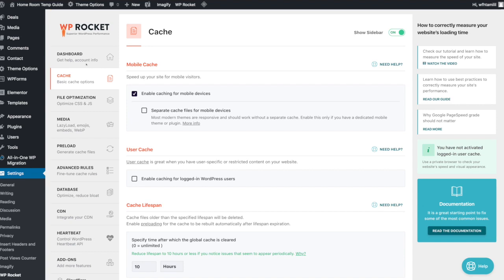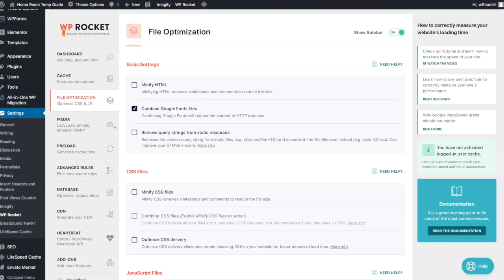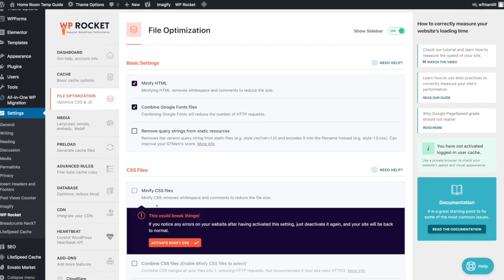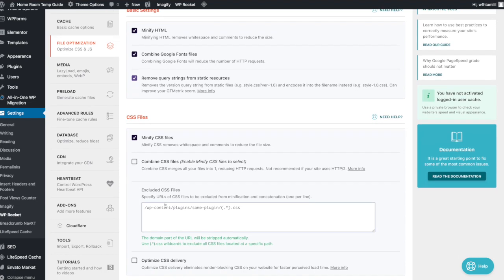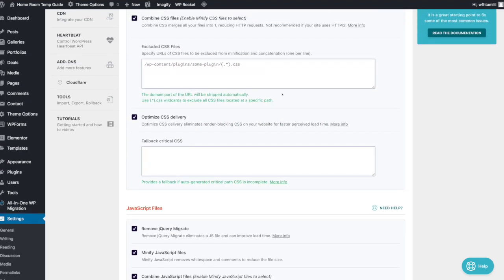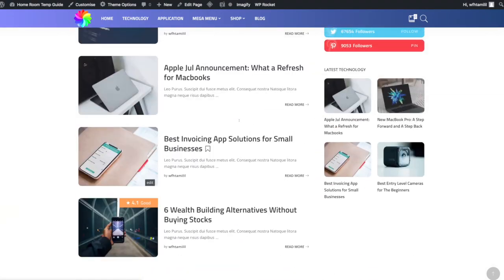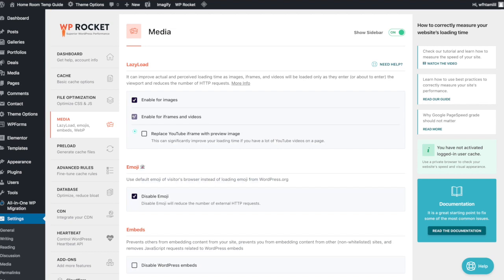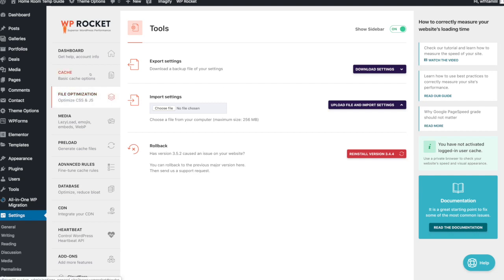Best WP Rocket Settings To Improve Website Loading Speed in Tamil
1. WP Rocket Settings
2. Best WP Rocket Settings to load your website very fastly